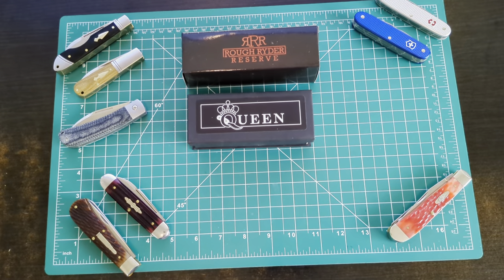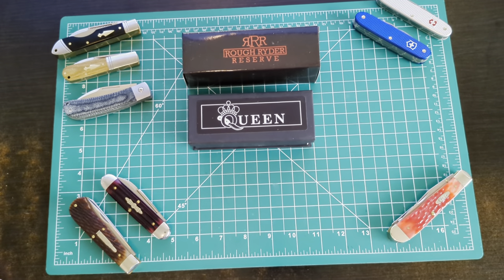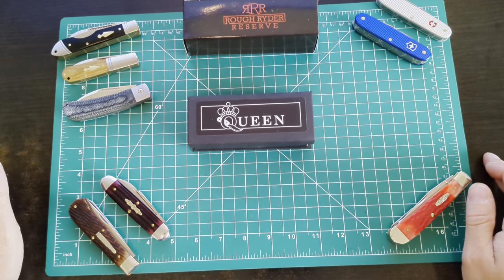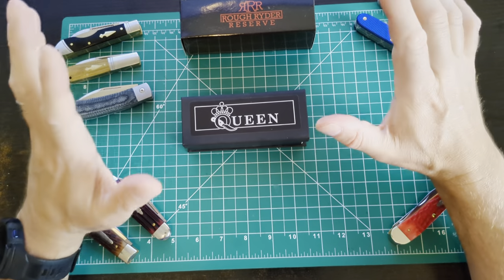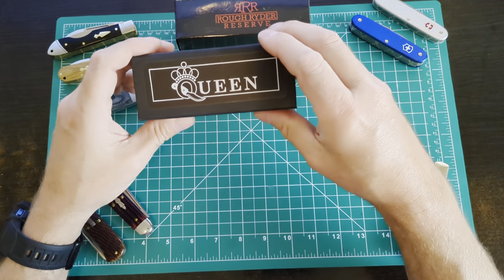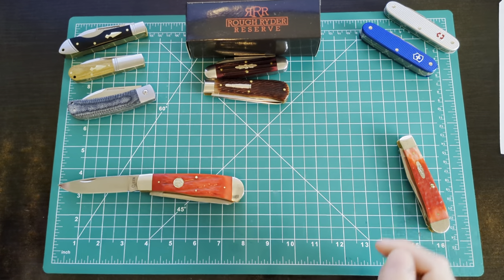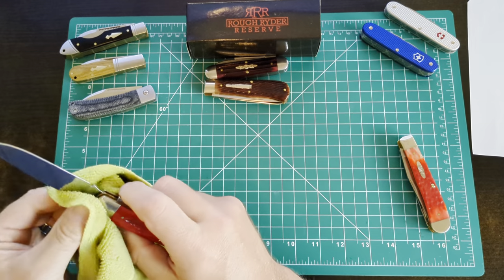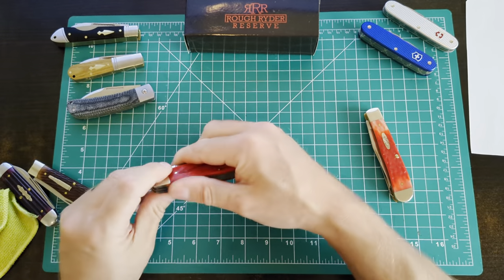Queen Heavy Trapper and Rough Ryder Reserver Whittler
Dropped by the folks over @oldetownecutlery3190  to pick up an interesting traditional knife, and I also got a new Rough Ryder Reserve Center Swell Whittler in the mail.

Let's compare them to my other Rough Rider Reserves, a knife from Case, some Great Eastern Cutlery(GEC) and some Victorinox offerings.

How do they stack up?